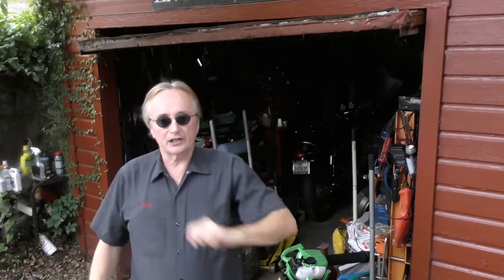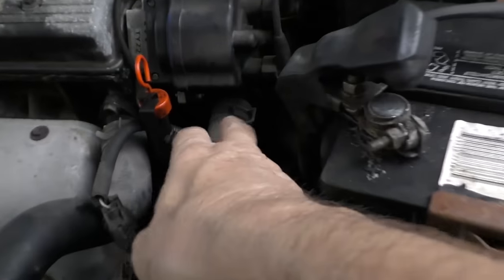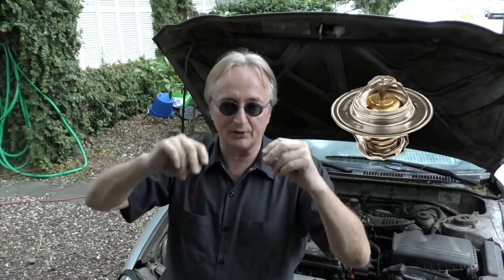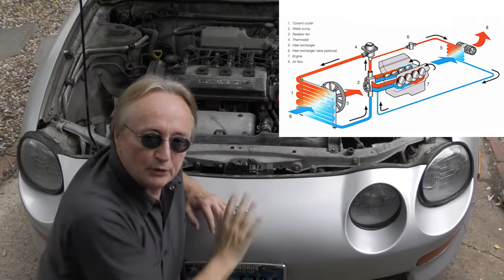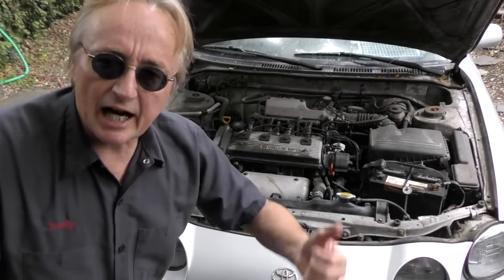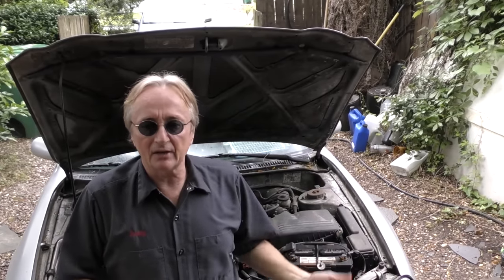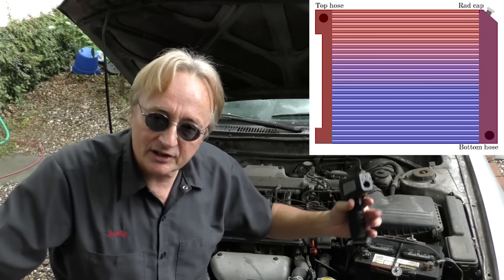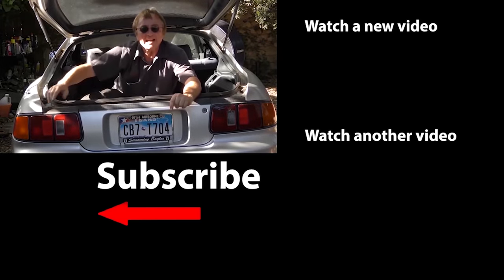Doing This Will Make Your Car's Cooling System Last Forever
Doing This Will Make Your Car's Cooling System Last Forever, DIY life hack and car repair with auto mechanic Scotty Kilmer. Car life hacks. How to save thousands of dollars by not having to go to an auto mechanic for car cooling system repairs. Expensive cooling system repairs. Car hacks that will save you thousands in cooling system repairs. 5 minute life hacks to make your cooling system last as long as possible. Make your car's cooling system last forever. Cooling system maintenance tips. Car advice. DIY car repair with Scotty Kilmer, an auto mechanic for the last 51 years.

⬇️ Things used in this video:
1. AT 205 Reseal
2. Temperature Sensor
3. Common Sense
4. 4k Camera
5. Camera Microphone
6. Camera Tripod
7. My computer for editing / uploading

⬇️Scotty’s Top DIY Tools:
1. Bluetooth Scan Tool
2. Cheap Scan Tool
3. Basic Mechanic Tool Set
4. Professional Socket Set
5. Ratcheting Wrench Set
6. No Charging Required Car Jump Starter
7. Battery Pack Car Jump Starter

►Here's our weekly video schedule:
Tuesday: Auto repair video
Wednesday: Viewers car mod show off
Thursday: Viewer Car Question Video AND Live Car Q&A
Friday: Auto repair video
Saturday: Second Live Car Q&A
Sunday: Viewers car show off